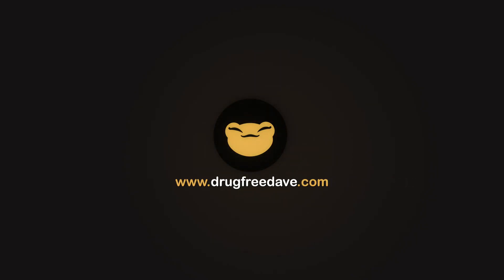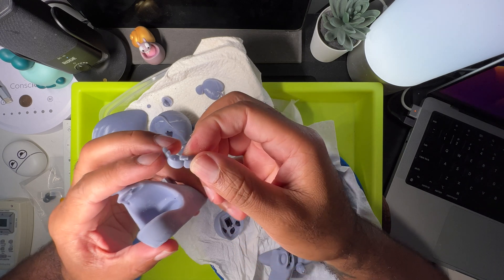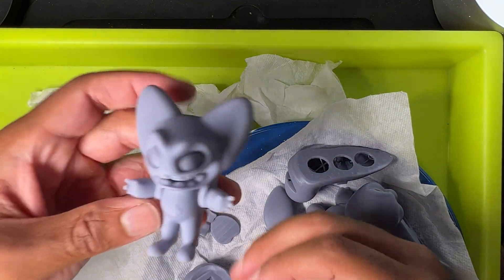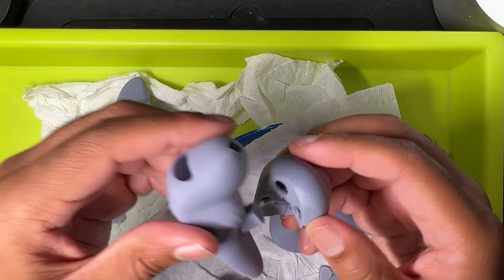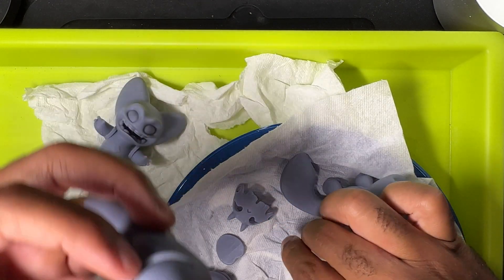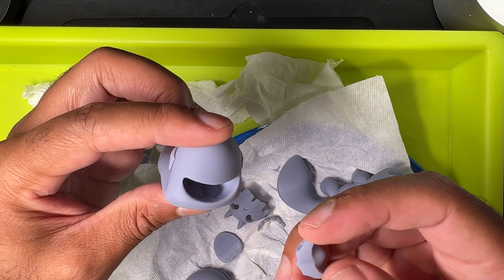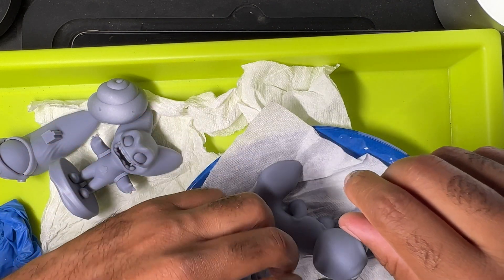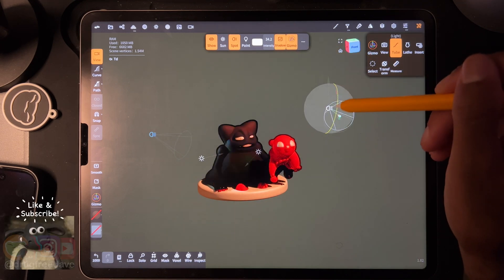Nomad Sculpt to 3D Print: Learning from Failures